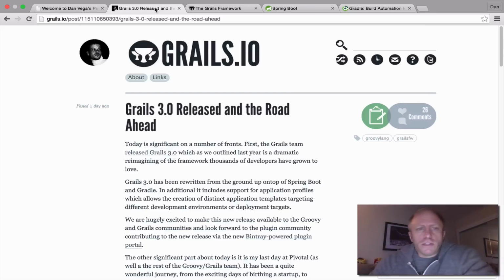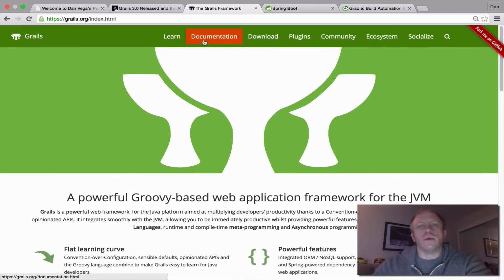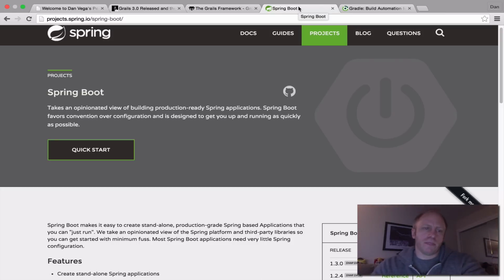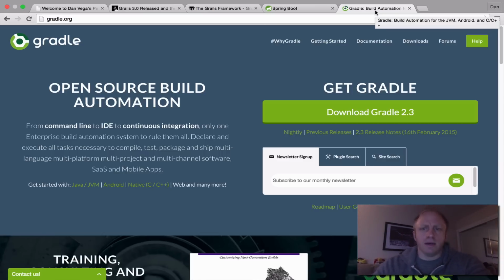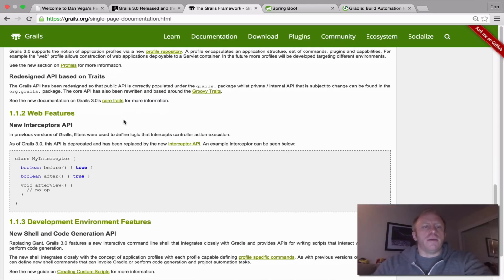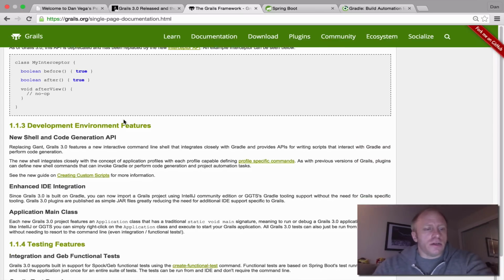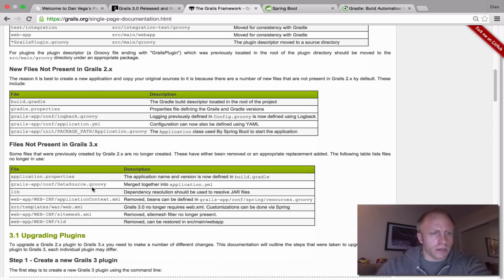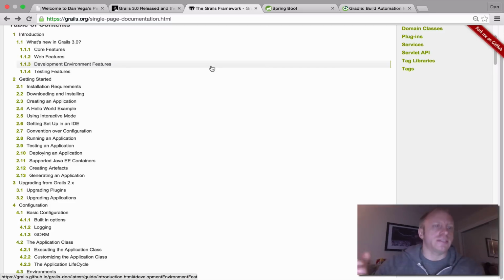Introduction to Grails 3.0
This is an introduction to Grails 3.0. This is the newest version of the framework that was just released days ago. In this tutorial we will look at the new features of 3.0 from a high level. We will also provide you with some great links so you can get started with 3.0 today. This hopes to be the start of a series dedicated to the Grails Framework version 3.0. If there are features you would like us to discuss please let us know in the comments below and please support this channel by subscribing.